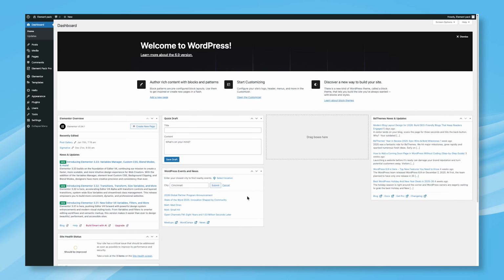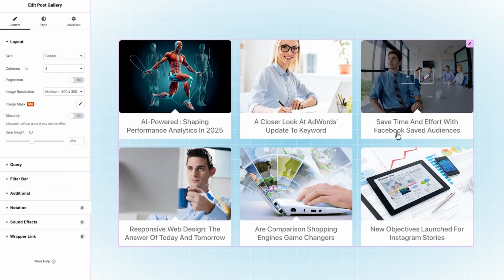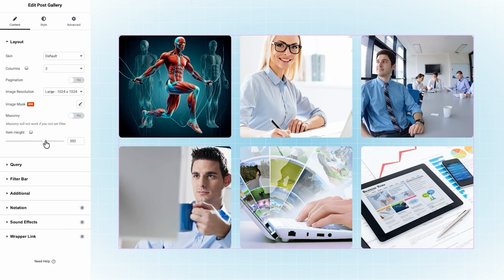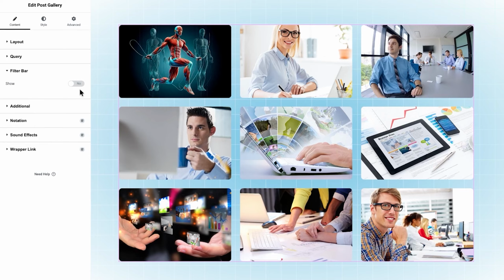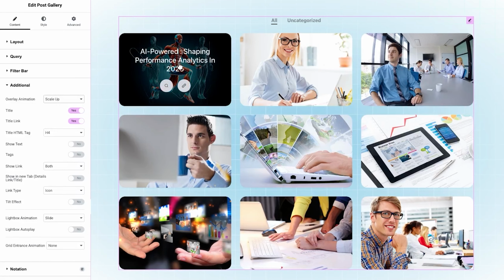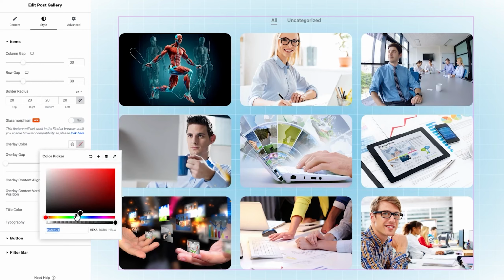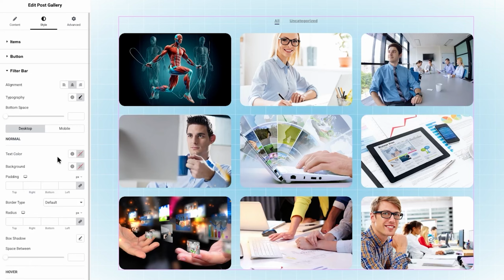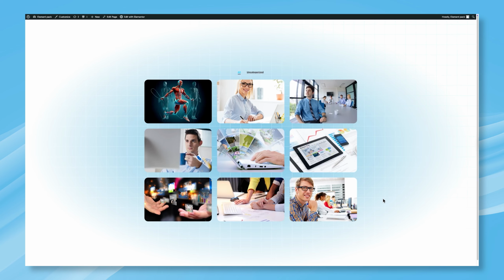Master the Post Gallery Widget in Element Pack Pro – Complete Elementor Tutorial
Transform the way you display your posts with the powerful Post Gallery widget in Element Pack Pro! In this tutorial, we walk you through everything—from enabling the widget to customizing layouts, filters, queries, animations, and full styling control. Whether you're building a blog, portfolio, or magazine-style site, this dynamic gallery widget helps you replace ordinary post layouts with visually rich, user-friendly designs.

✔️ Learn how to activate and access the Post Gallery widget
✔️ Explore layout skins, column structures, pagination, and image masks
✔️ Master content sourcing through the Query section
✔️ Add interactive filters with customizable Filter Bar options
✔️ Apply hover overlays, animations, lightbox settings, and more
✔️ Fine-tune spacing, typography, colours, and responsive styles
✔️ Publish polished, professional post galleries with ease

Timestamps:
00:00 Introduction
00:35 Widget Activation
01:06 Content Tab
05:20 Style Tab
07:16 Conclusions